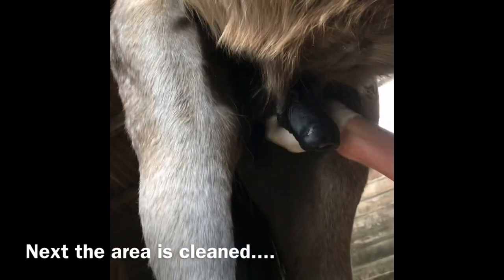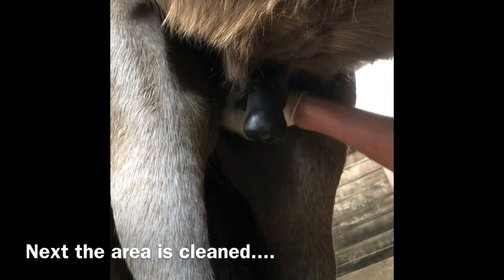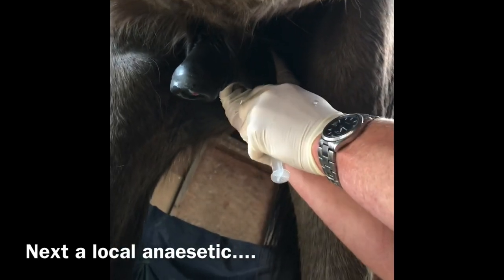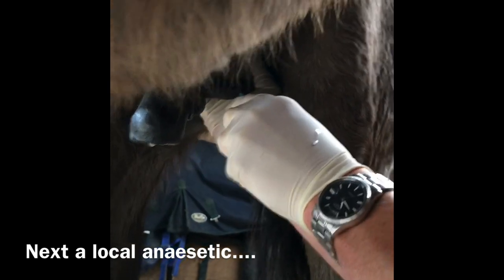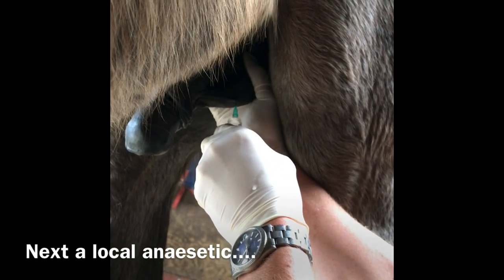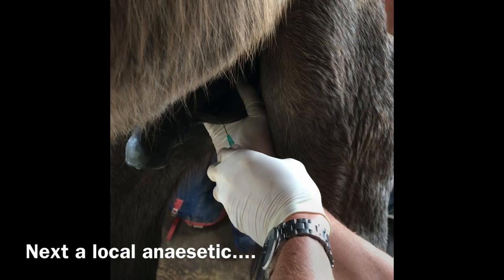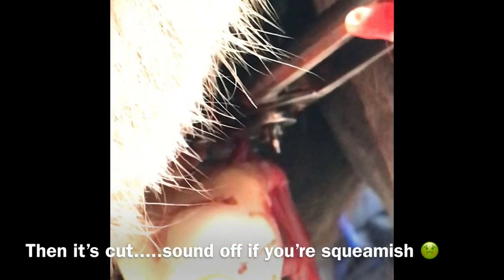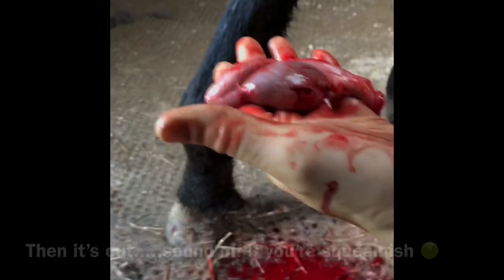Don’t watch if you’re squeamish! Baby Oakley being castrated at 10 months old!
My Ashdale legend colt being castrated. This is a short video of my colt being gelded, this is in no way a tutorial or don’t with technical terms. I just thought some people may find this interesting as most people would have never owned a colt.